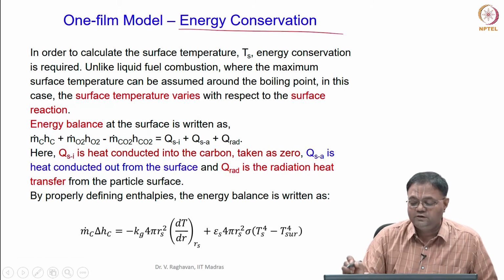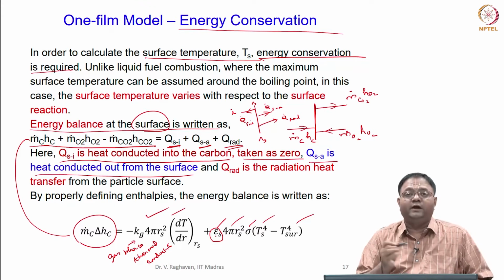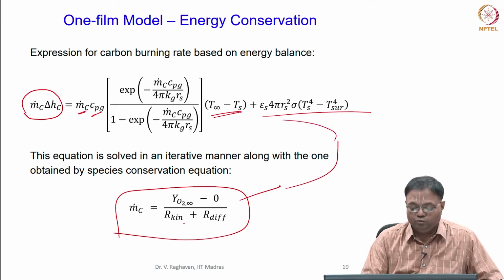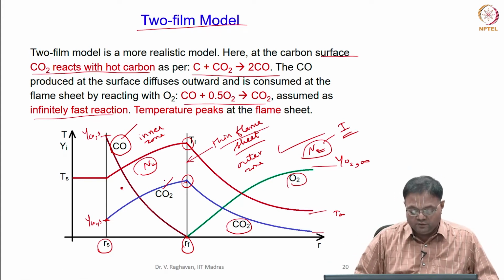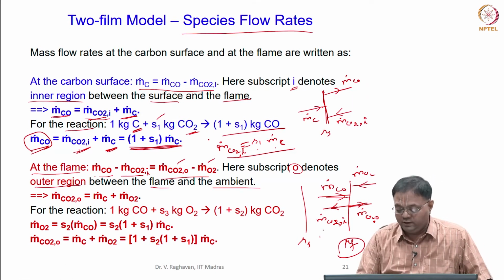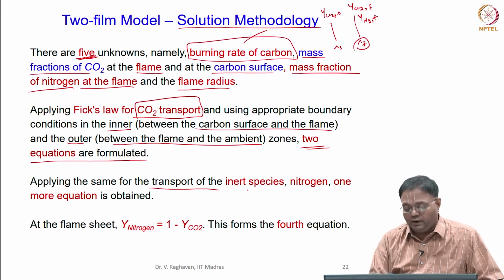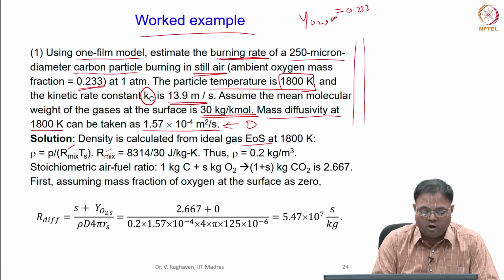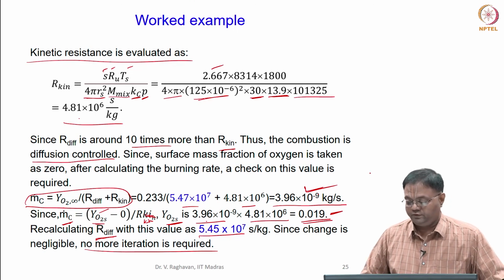Combustion of carbon particle - Part 3 - Two film model & worked examples